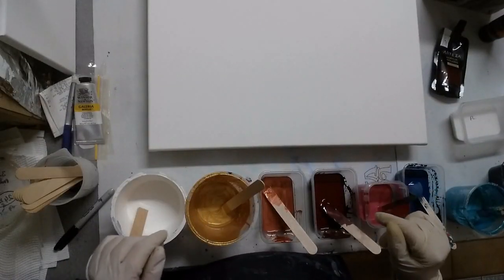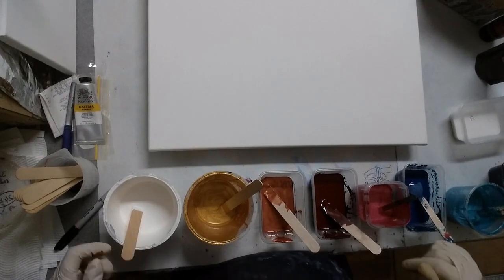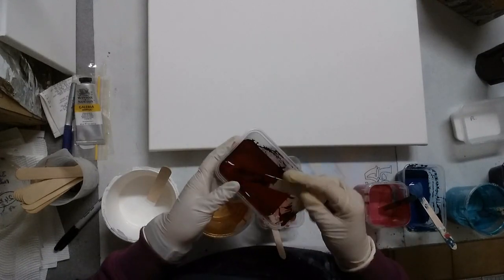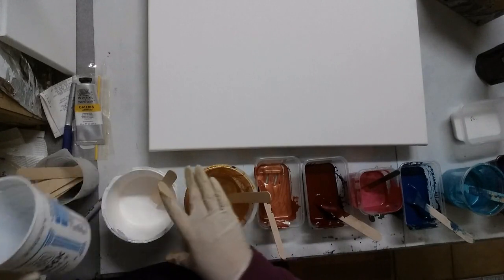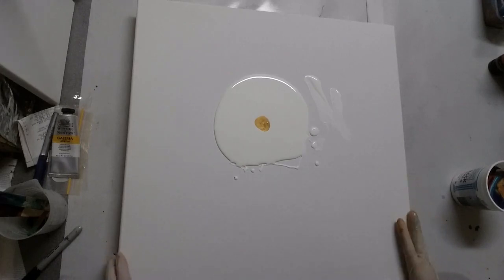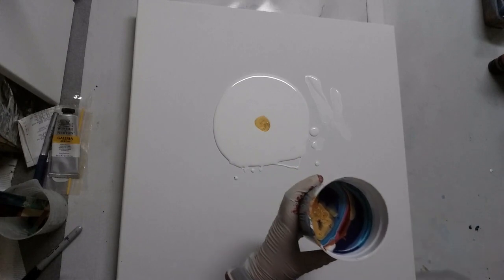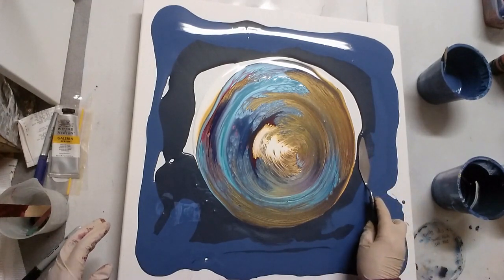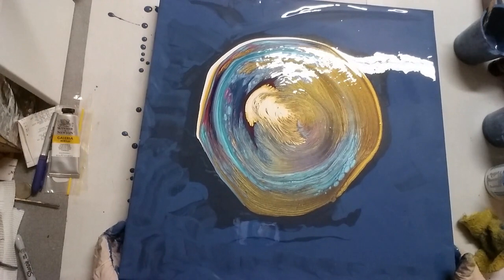#95 Straight Pour in Reds, Turquoises and Golds. Abstract Acrylic Art.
I love doing these on these larger canvases.  This one is 20" x 20" or 50cm x 50cm.  It gives you so much more room to move and create amazing effects.  I shall definitely be doing more of these.  I did have some audio difficulties during parts of this video, so I apologise for that.

Also, click on the bell, then 'All Notifications', so that you will find out when I put up another video.
If you have enjoyed this video, please let me know with a thumbs up.

I'd love you to join my Facebook Group.  Everyone is welcome.
"Acrylic Pouring and More for all Types of Artists at all Levels"
This is a positive place for us to share our creations, share tips and ask others for advice (without heaps of restrictive rules). I'd love for you to join.